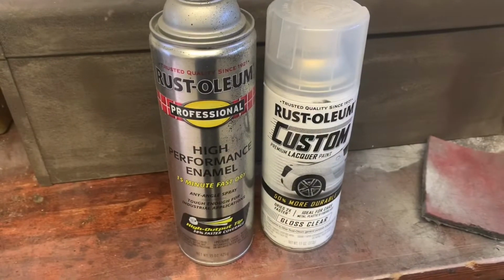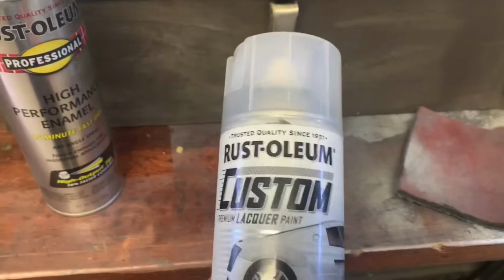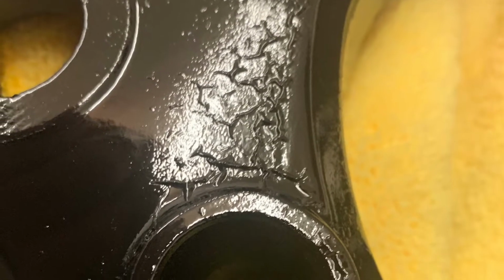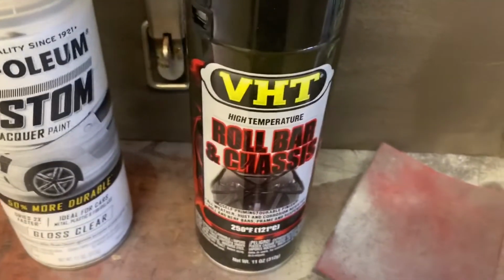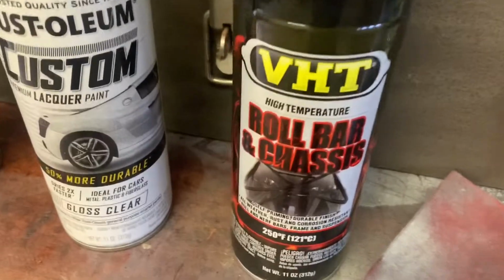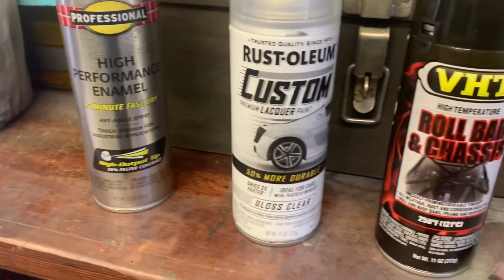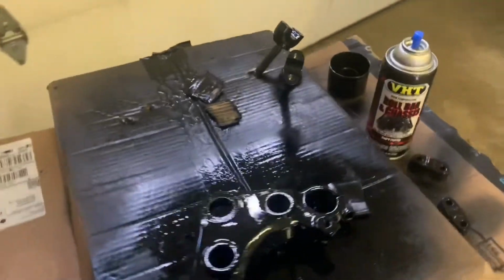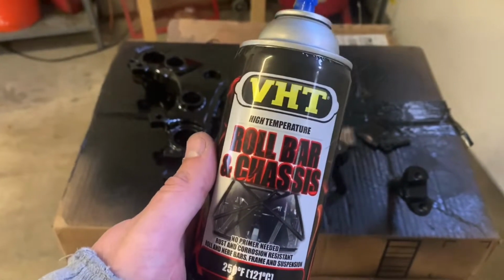Paint Problems, Chemical Reactions & Solutions-Vintage Motorcycle Restoration Project:Part 82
Sign up for the E-Newsletter!

I had some serious paint reactions happening when trying to clear coat some parts. The Rustoleum Professional bubbled badly with Rustoleum Laquer Clear-Coat! We’re gonna pivot to VHT for the win. That stuff rocks and doesn't require priming!

This video series features the complete restoration of a 1972 CL350 Honda Scrambler motorcycle. The videos should help anyone whether working on a cafe racer build or a full-on original restoration. I'm definitely not an expert so please refer to your manuals for proper disassembly and assembly instructions. I'll be happy to help answer questions if I can confidently provide solutions. Again, I'm not a professional. This is my 2nd Honda motorcycle restoration and I'm learning every single day. I'd love to hear your tips if you have better ways to do things.  I hope you find the series useful and entertaining. I strive to show as much detail as possible so that the videos can be used as not only a how-to resource but also a reference for the placement and original set up of parts and systems.

If you don't have one already please get a manual for your specific project. There are many available online for download for free.

Common Motor Collective, from which I source many of my replacement parts, has a fantastic resource on their

You can also join groups on Facebook and get involved in the community.

Keep on wrenching, Friends!

b